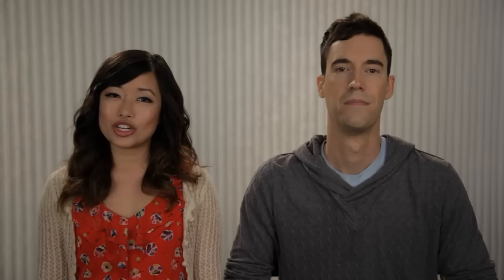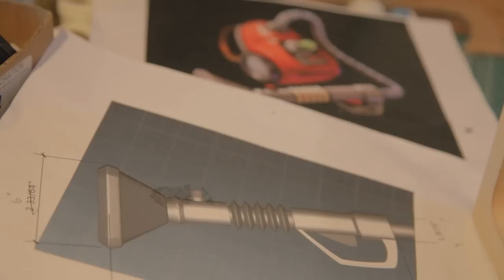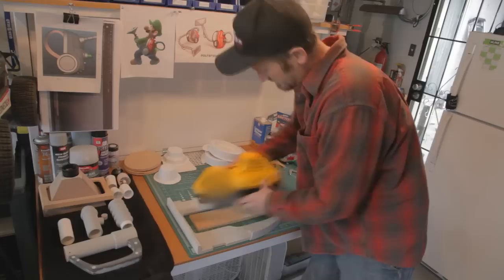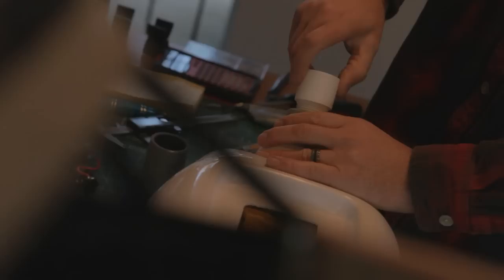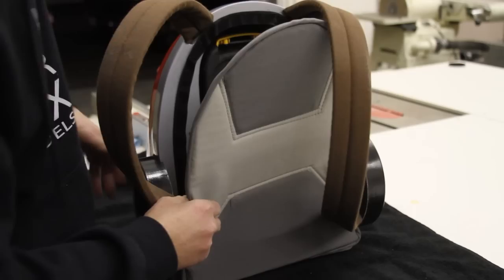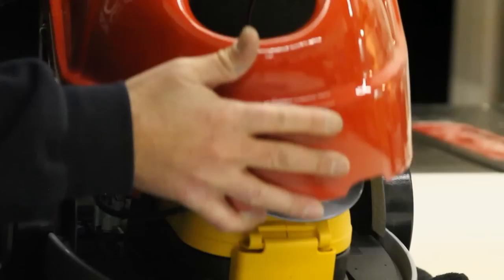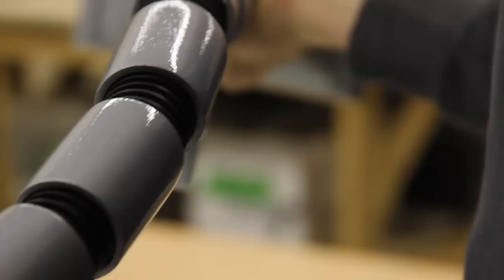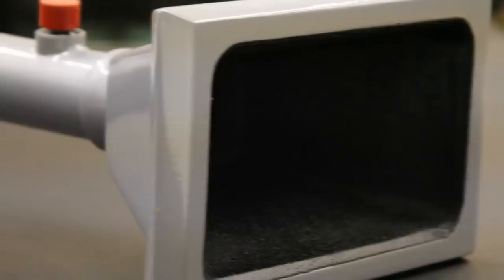Nintendo 3DS - Luigi's Mansion: Dark Moon Poltergust 5000 Making of Video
We worked on a really fun project with @Iam8bit to create a functioning Poltergust 5000 replica inspired by Luigi's Mansion: Dark Moon. Check out the making of video here.